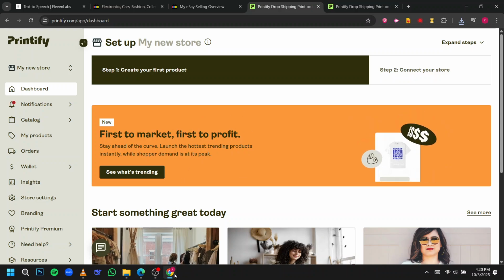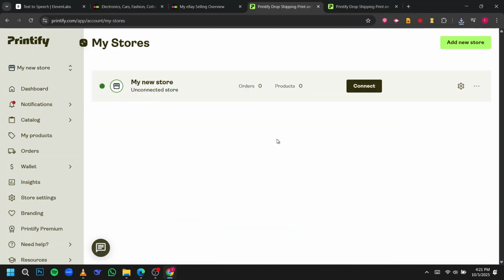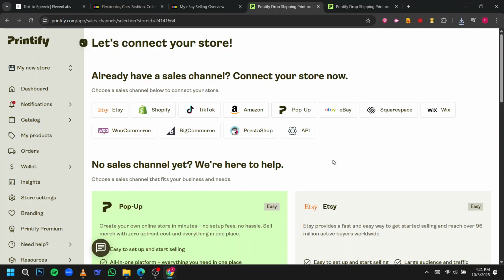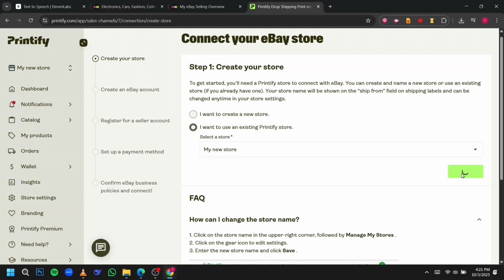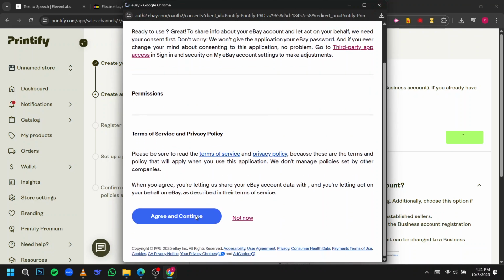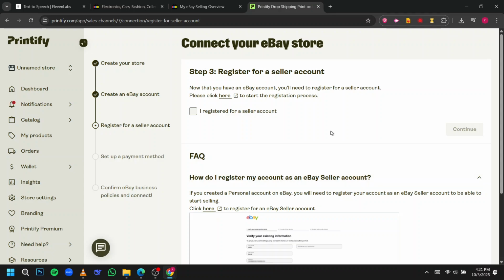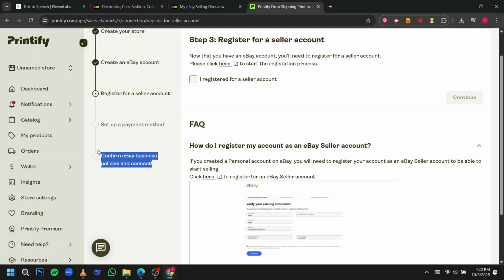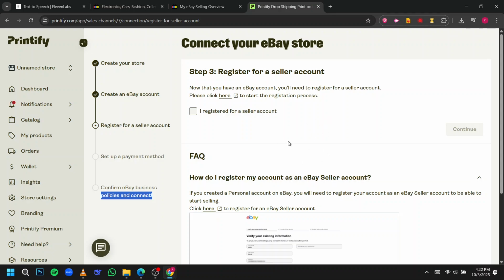How To Connect Printify to eBay - 2025 (Quick & Easy)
How To Connect Printify to eBay
In this video, you will learn how to connect Printify to eBay effortlessly and start selling your custom products online. We’ll walk you through linking your Printify account with eBay, syncing products, managing listings, and optimizing your online store for seamless order fulfillment. This tutorial covers everything about eBay integration, Printify setup, and automated dropshipping to help you grow your online business.